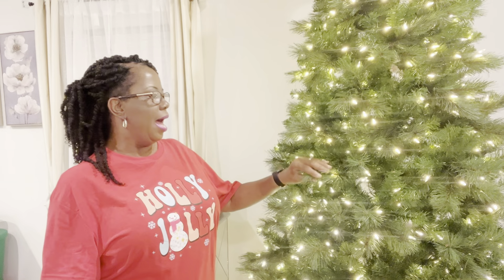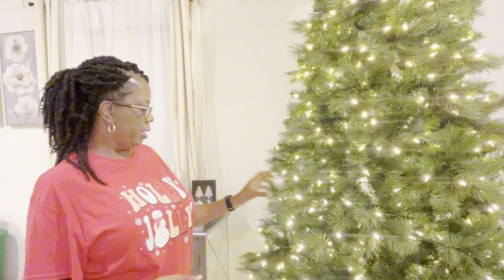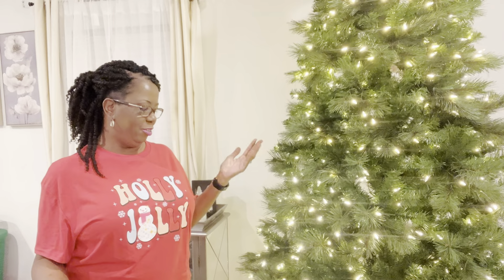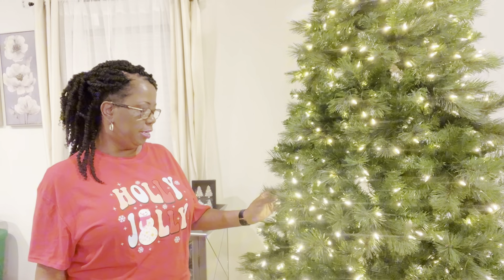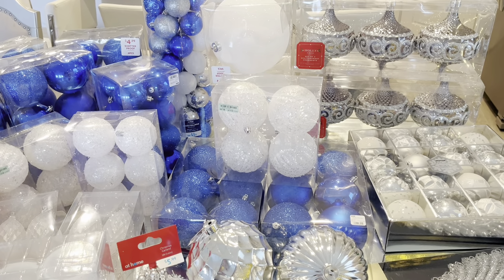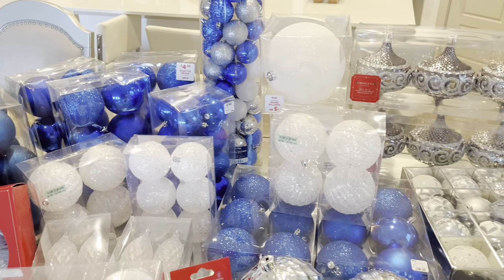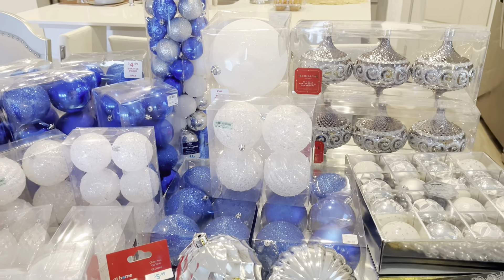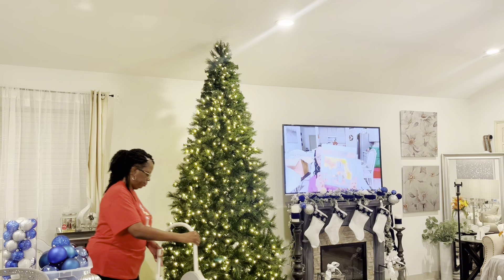CHRISTMAS TREE 🌲 DECORATE WITH ME| How To Decorate a Christmas Tree 2023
Hello Family, welcome back

Today in this video I will be decorating my Christmas Tree. Using the hues of blues, white and silver. Now you all know my favorite color is Red. But I wanted to do something different. So grab your favorite beverage of choice and come along with as I decorate this 9ft Tree. 🌲

Happy Holidays!